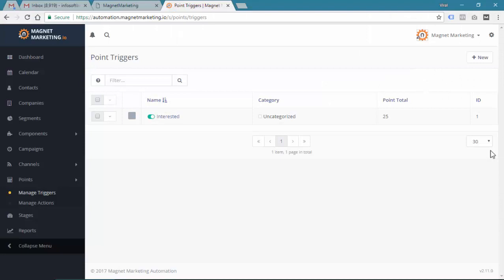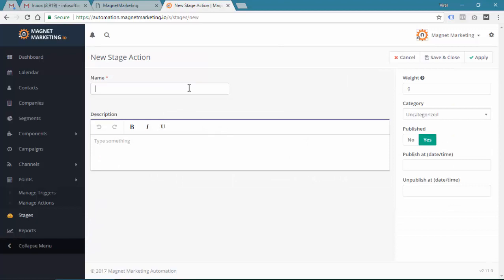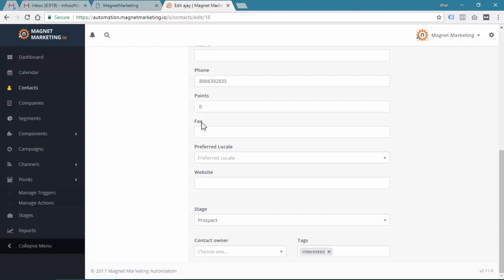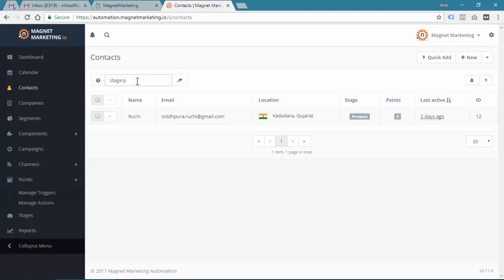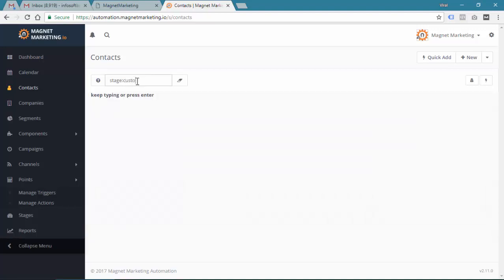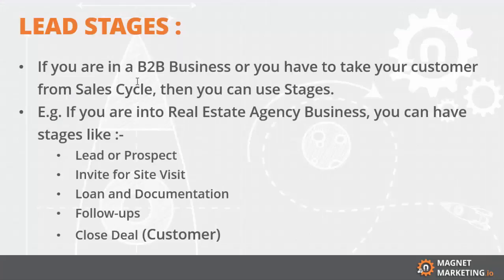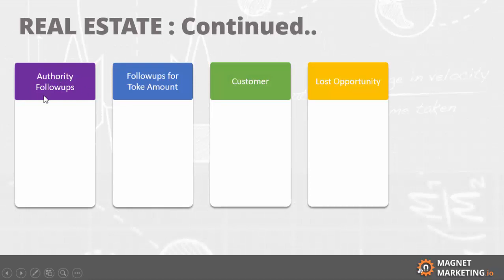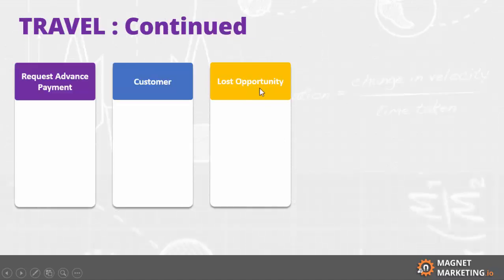11 Lead and Sales Stages | Sales Cycle Stages | Marketing Automation Software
Marketing Automation Software by Magnet Marketing
Create the sales stages based on the user sales cycle and automate the email campain based on the stage in which the lead is.
With our Digital Marketing Automation software you will be able to classify the leads based on the sales stage in which they belong and send the emails accordingly.